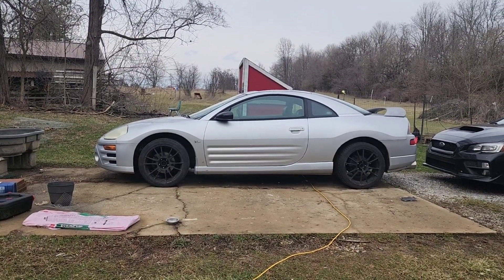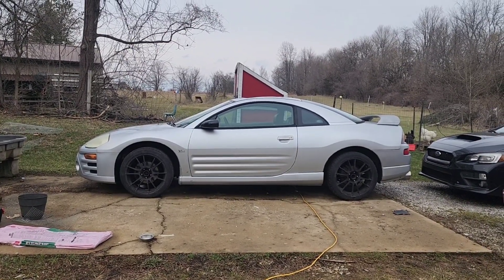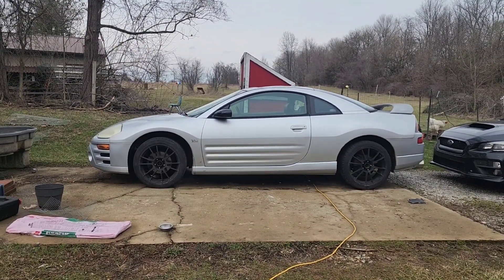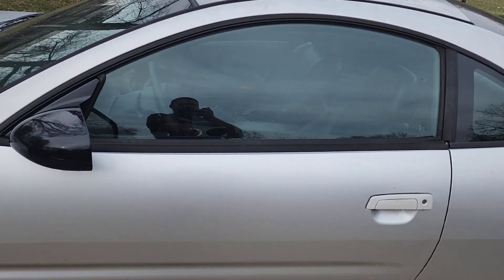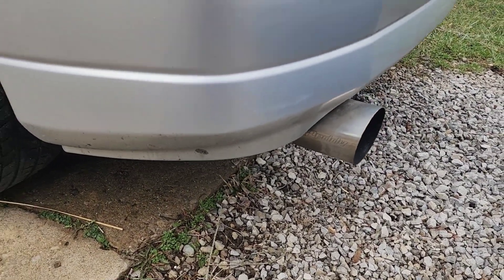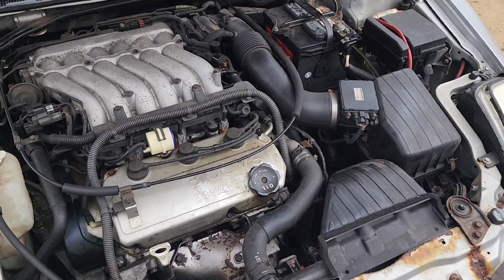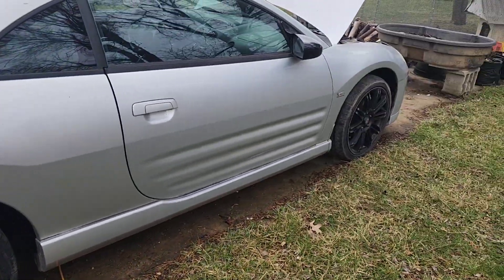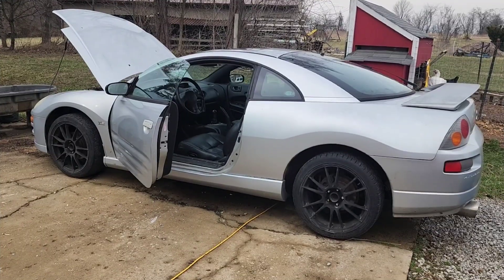The $800 Mitsubishi Eclipse Project Car - Eclipse GT-S 3.0 V6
DEWALT Impact